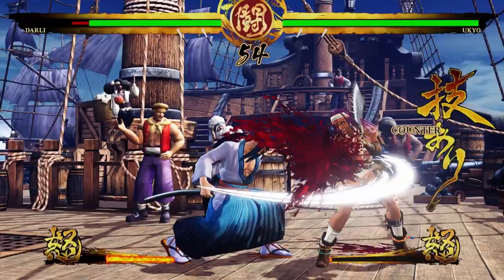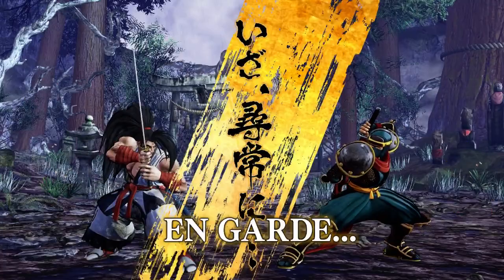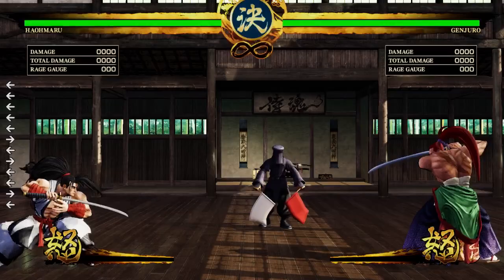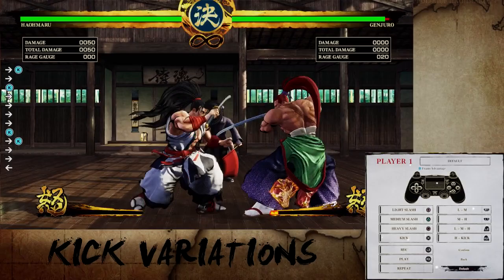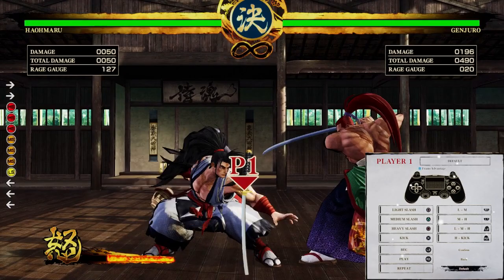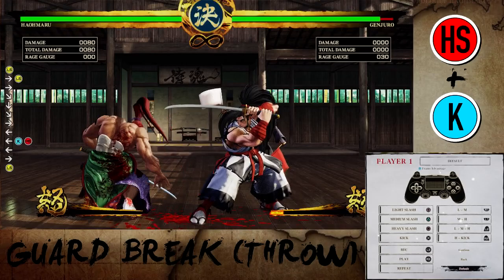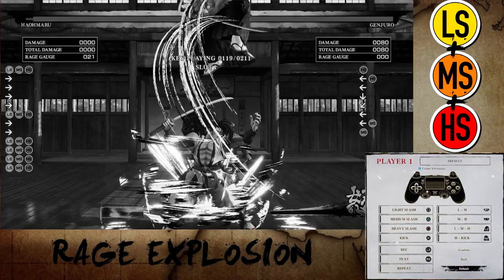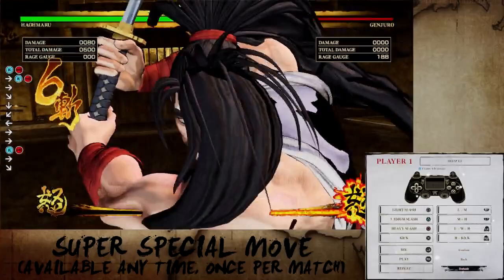Beginner's Guide - Basics + Mechanics - Samurai Shodown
Tyrant took the time to explain in depth the system mechanics and basics for newcomers to Samurai Shodown. Enjoy!